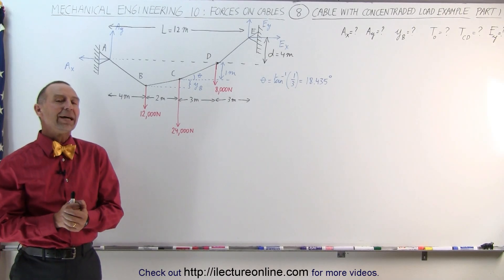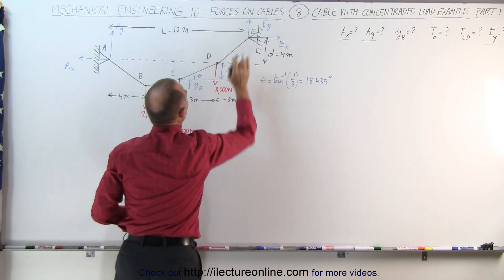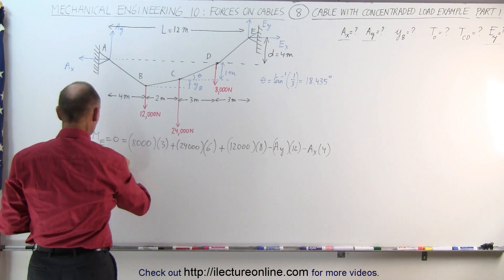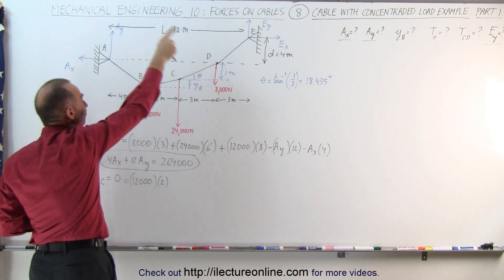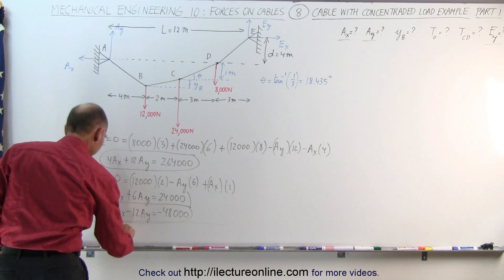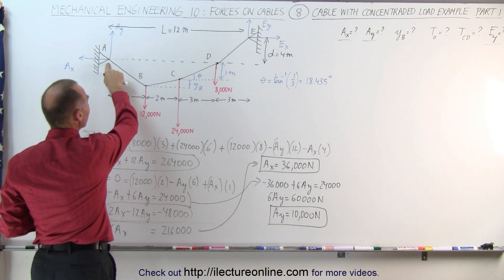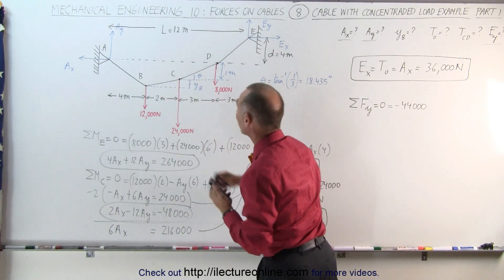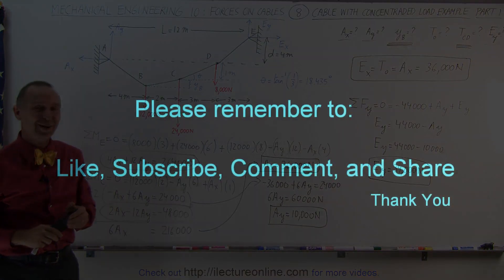Mechanical Engineering: Ch 10: Forces on Cables (8 of 33) Concentrated Load: Example (Part 1)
In this video I will calculate the various force acting at different points of a cable with concentrated load (Part 1).